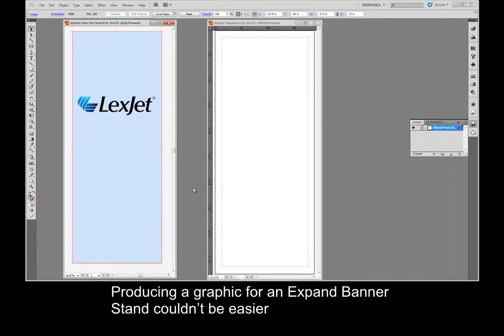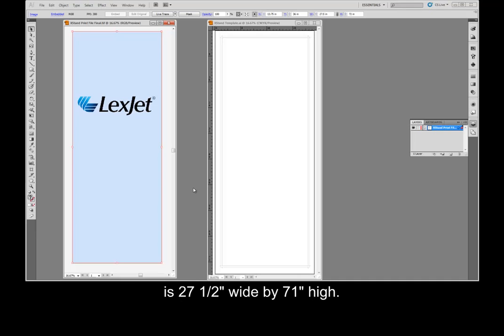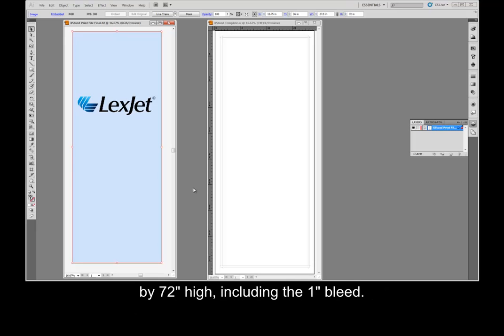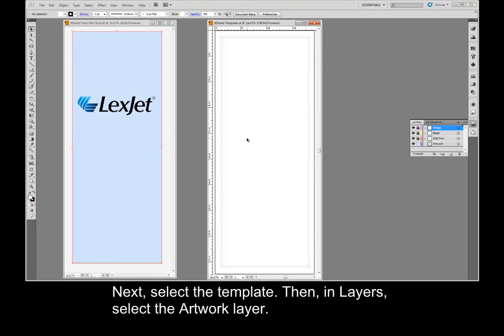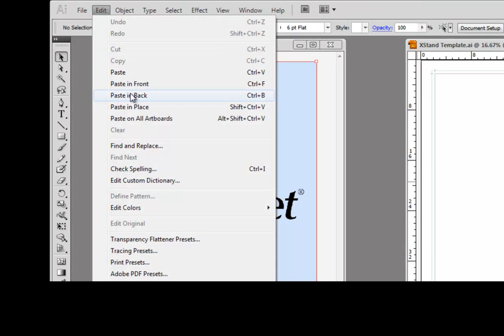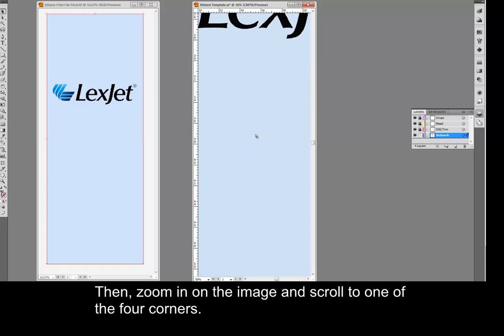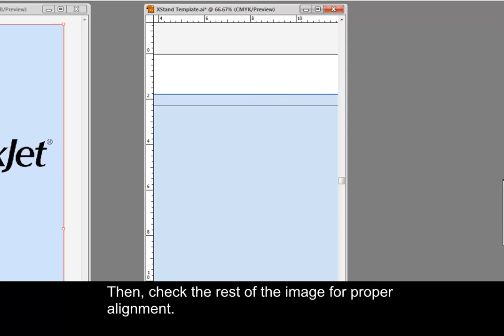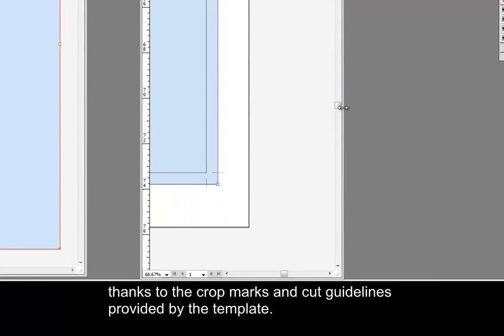Using Expand Banner Stand Templates in Adobe Illustrator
Learn how to use banner stand templates in Illustrator. These templates, used for printing graphics that are used in conjunction with Expand banner stand displays, make trimming a graphic after printing very easy. The templates add crop marks and cut guidelines to the image and, when necessary, a top and/or bottom graphic bleed.